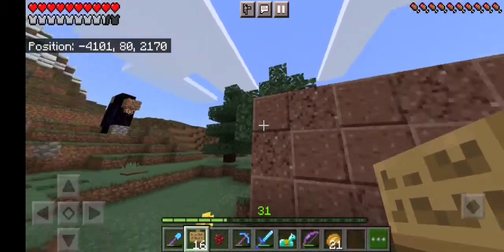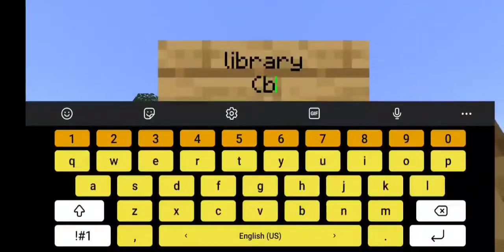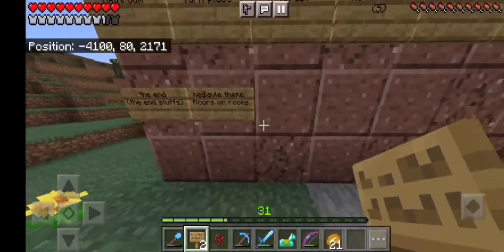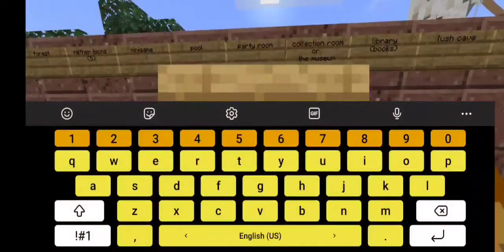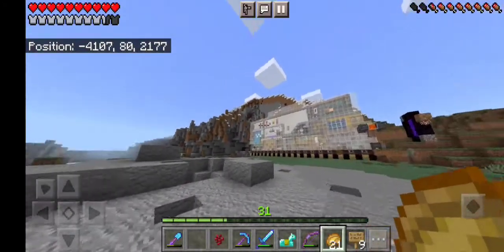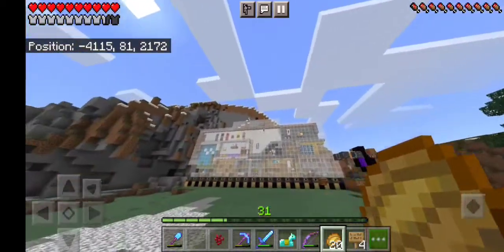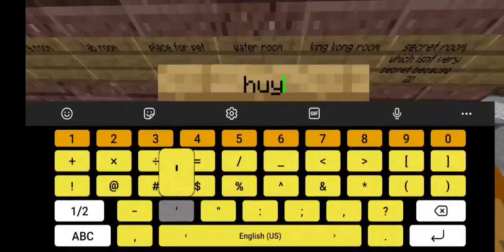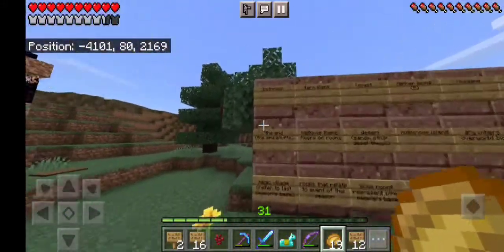[Eng.] Hermitd On Bedrock 2 Ep1.5| Minecraft survival 1.17 : Planning for the 2D base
This one is just a short ep. so this is episode 1.5